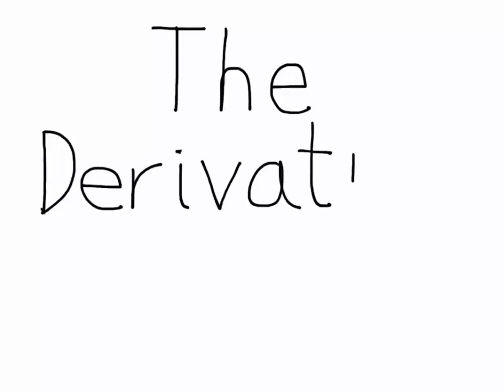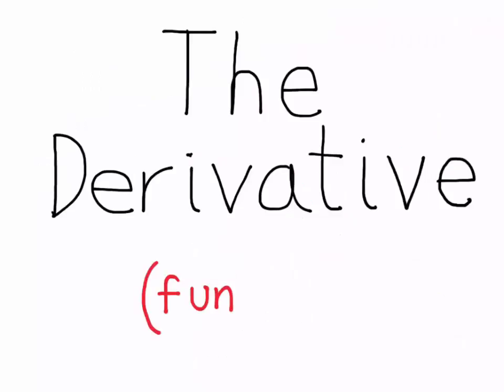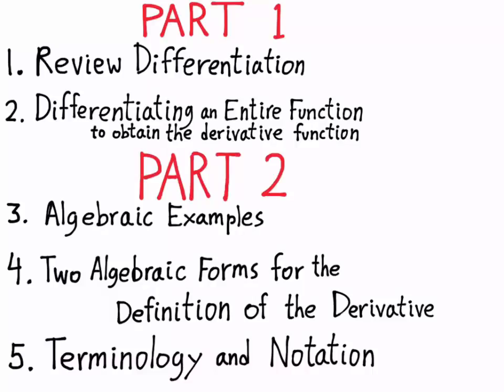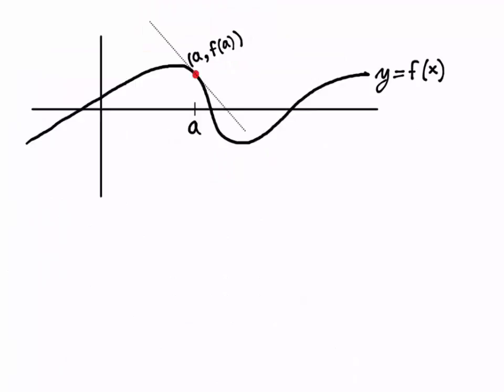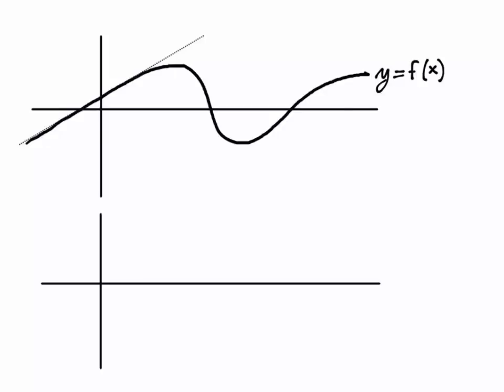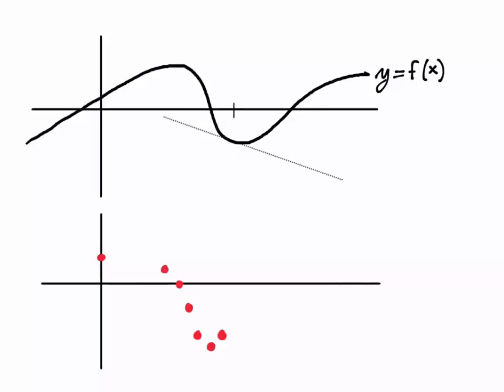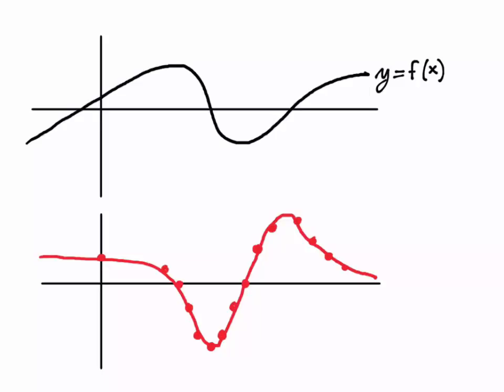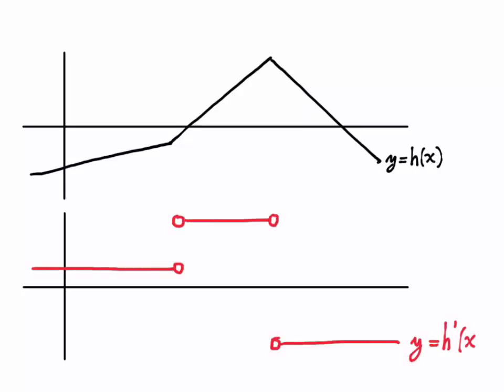Derivatives part 1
The derivative function in calculus is explained with sketched graphs. This video follows a lesson on differentiation